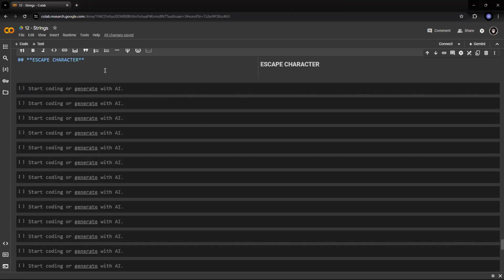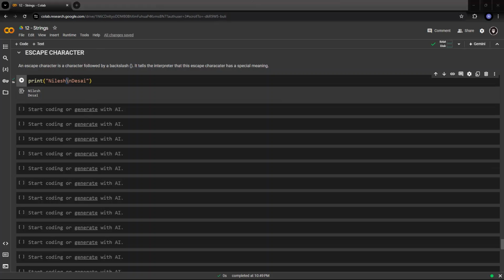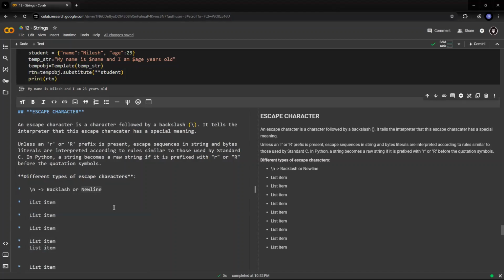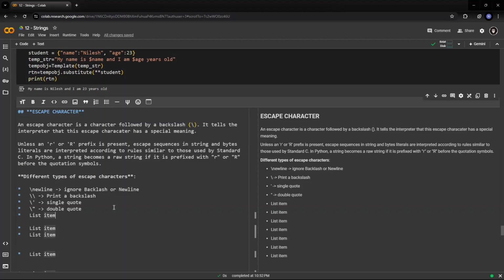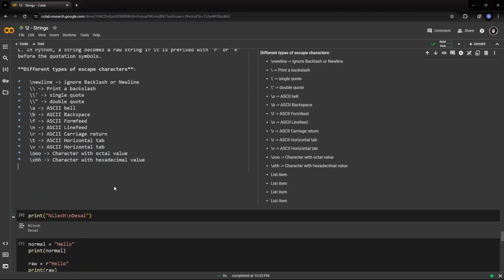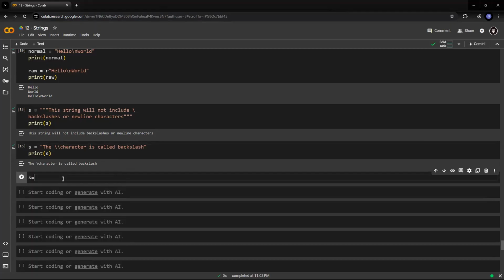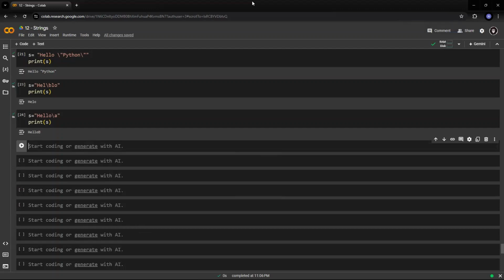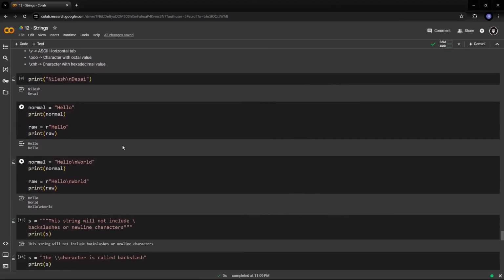PYTHON - Strings - Escape Characters